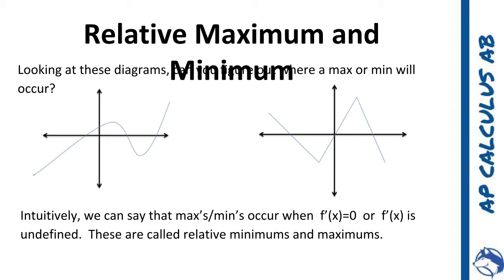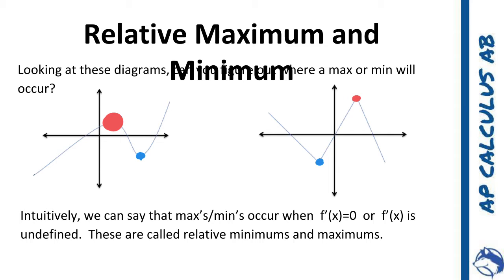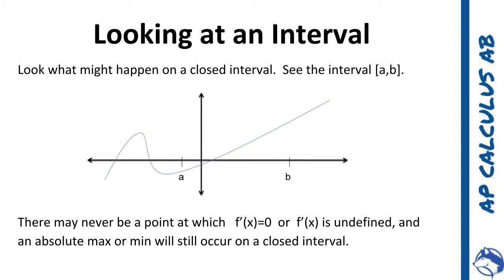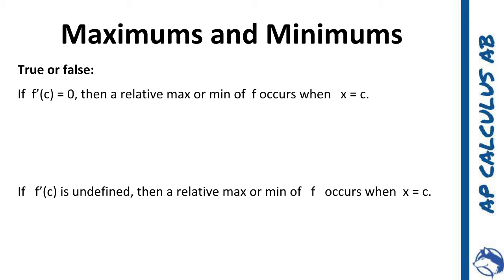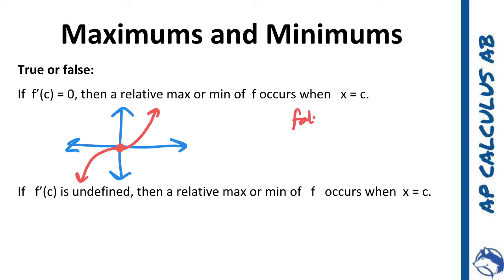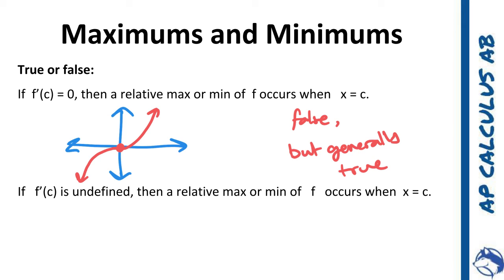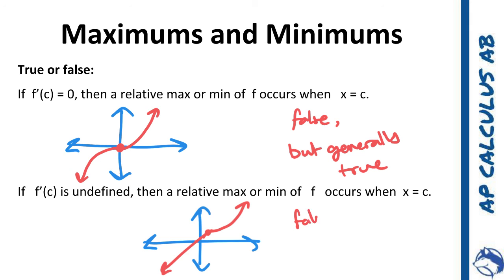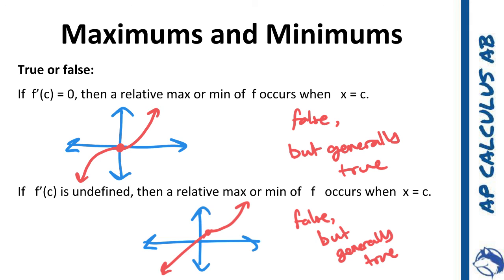Calc AB Section 3-1 Maximum and Minimums